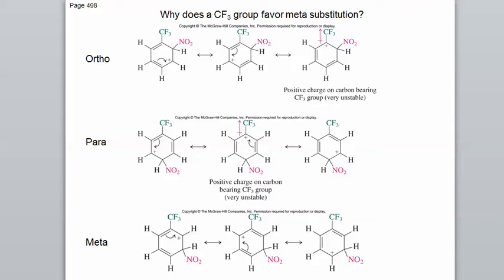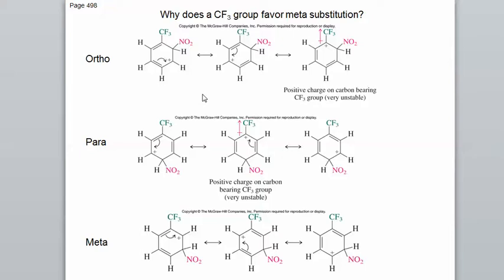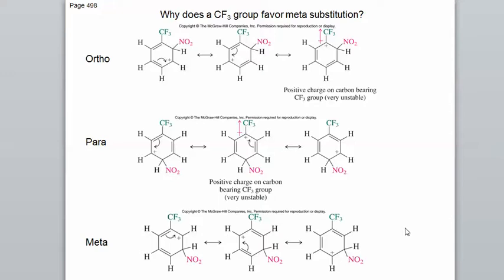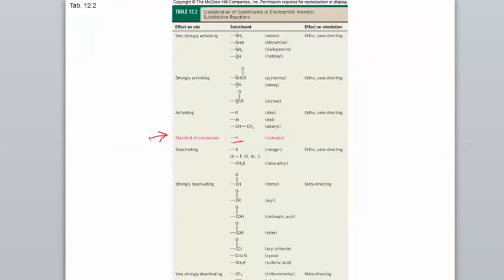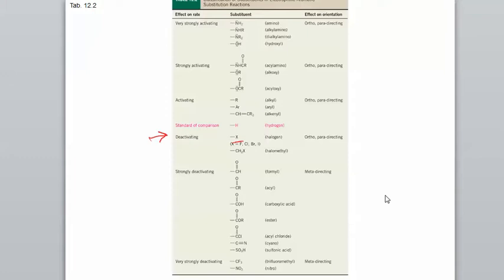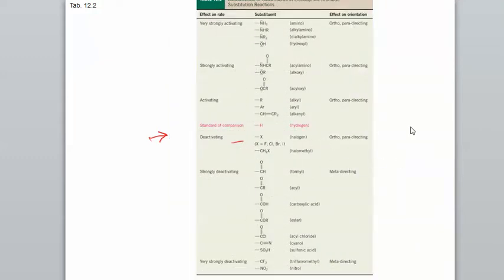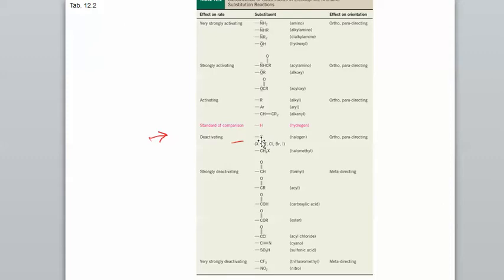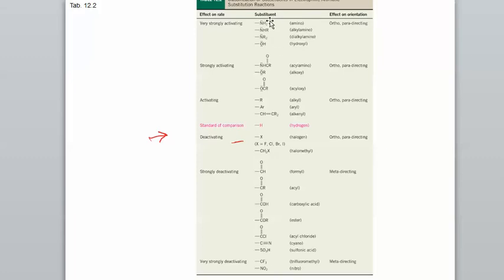Chapter 11 & 12 Overview (Part XI)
What is important about the carbocation intermediates when trifluoromethylbenzene undergoes substitution?  This video explains why it's "deactivating" and why it directs meta.